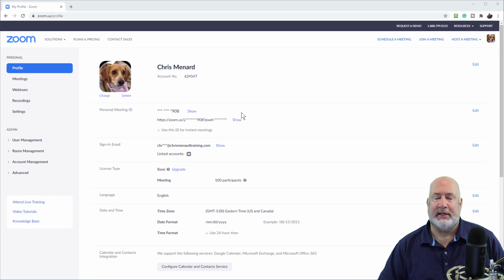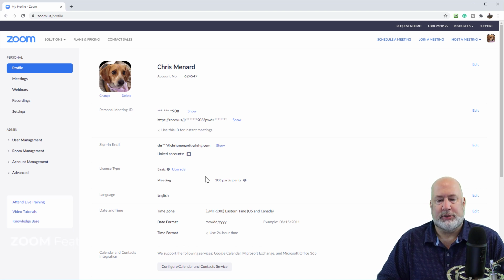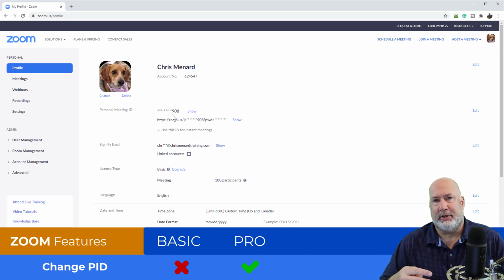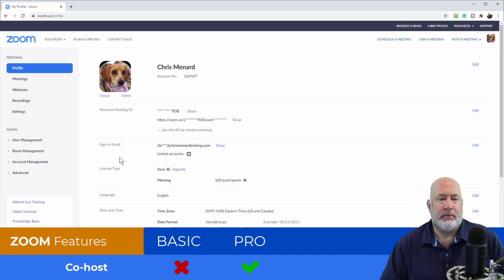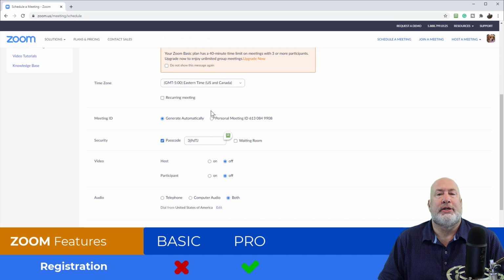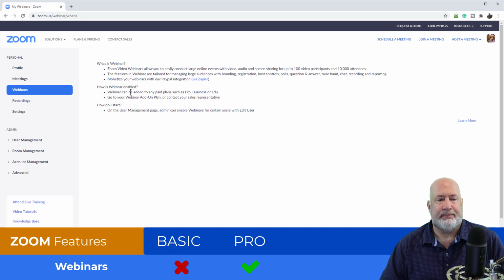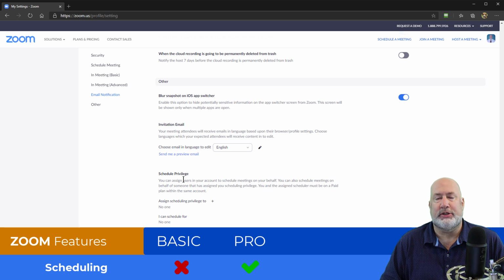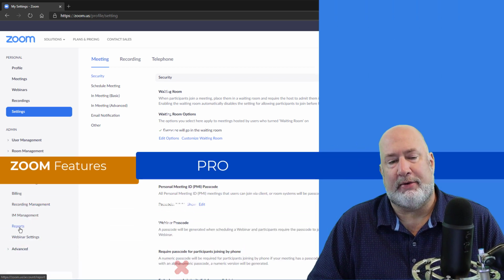Zoom Basic / Free vs. Pro Account - seven features you are missing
Zoom offers two types of accounts: Free accounts, which Zoom calls Basic accounts, and Paid accounts. There are several versions of the Paid account. There is Pro, which I'm using in this video to do the comparison to the Basic account, and there are Business and Enterprise accounts that are paid accounts. It really comes down to Free vs. Paid for my comparison. I'll show in this video the 7 main features that the Basic account is missing when compared to the Paid account.

Chapters:
0:00 Intro
1:35 PMI
1:55 Polling
2:12 Co-host
2:42 Registration
3:07 Webinars
3:35 Scheduling
4:05 Reports

Zoom free account:
1) Unlimited 1-on-1 meetings
2) 40 minute limit on meetings with 3 or more people. You can as one of the people if you are the host. You can still have an unlimited number of meeting up to 100 people, but the meeting will time out at 40 minutes with three or more.

I have a free Zoom account. There are seven noticeable features that are missing.

Seven features missing from Zoom's Basic / Free account
1. Change Personal Meeting ID (PMI)
2. Polling
3. Co-host
4. Registration
5. Webinar
6. Scheduling Privilege
7. Reporting
Failed to mention it, but Cloud recording is missing from a free/basic account

I didn't mention it, but Recording is a major feature that is missing. You can record to the Cloud with a Paid account.

For reporting, there are three reports I use frequently. I use Registration reports, Polling reports, and Attendance Reports. Reports are only with paid accounts and not free accounts.

-- EQUIPMENT USED
○ My camera